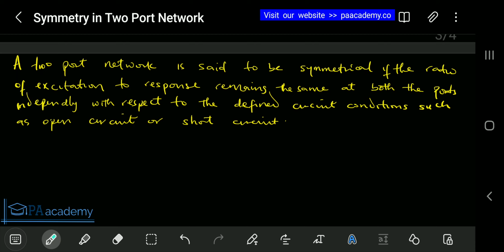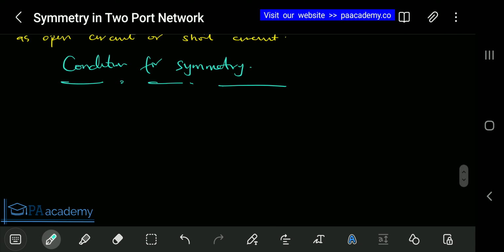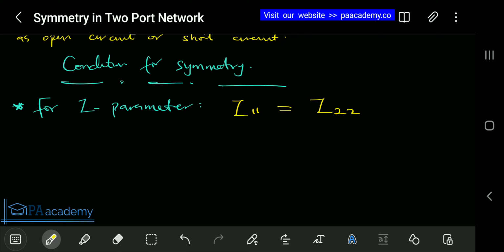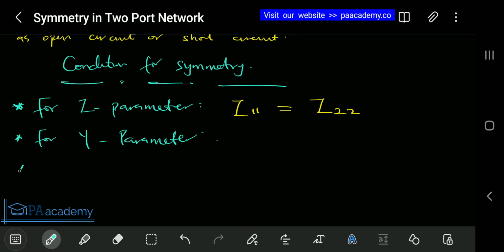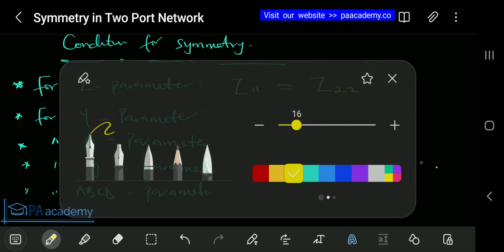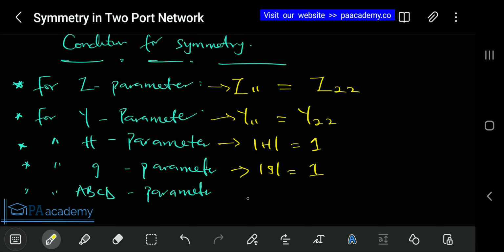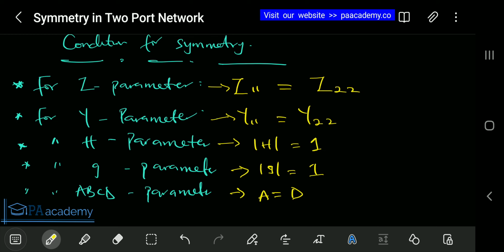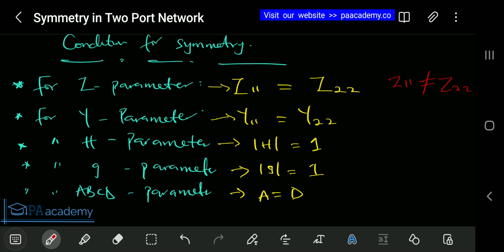Symmetrical Properties in Two Ports Networks Analysis | Concept of Symmetry in Two−Port Networks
Symmetrical Properties in Two Ports Networks Analysis

Thanks
PA Academy